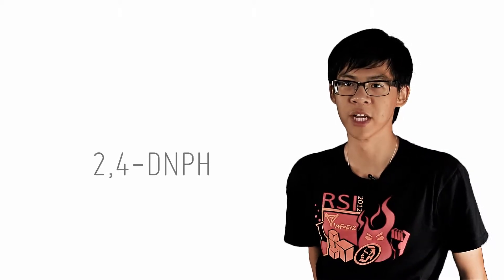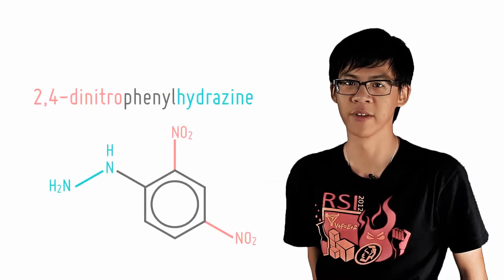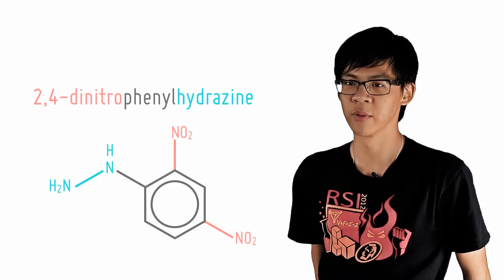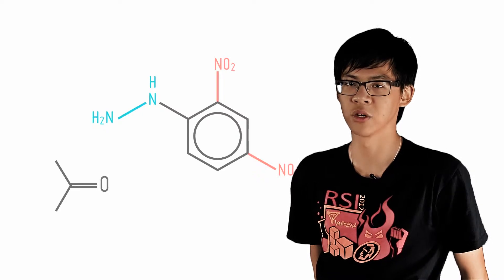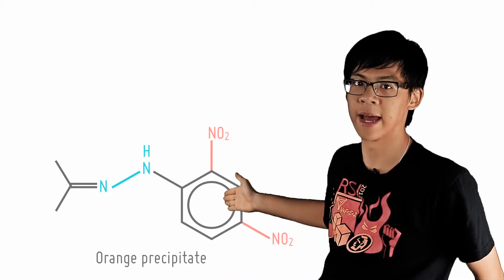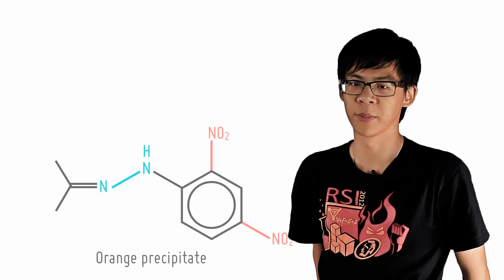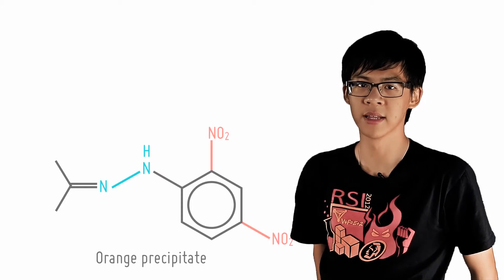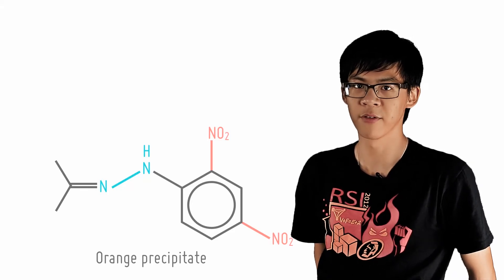7 2,4 DNPH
Here we'll dicuss the most widely used reagent to identify all carbonyl compounds: 2,4-DNPH. This reagent is very very important.